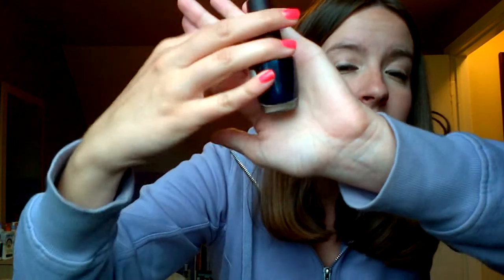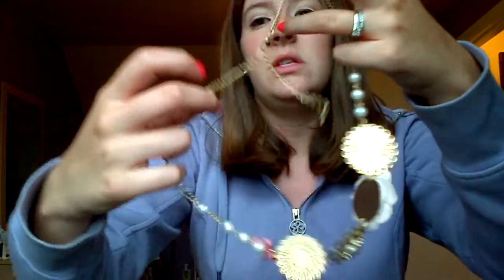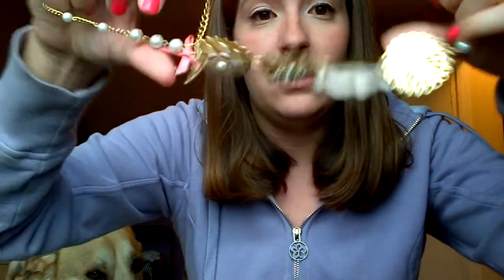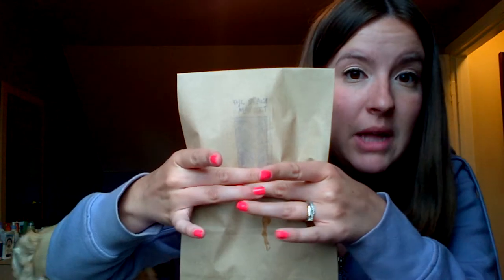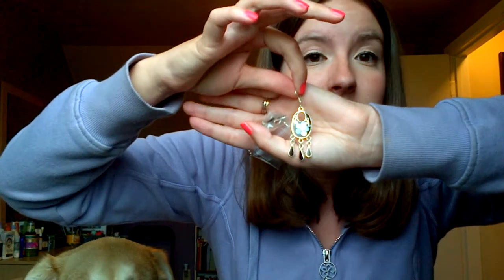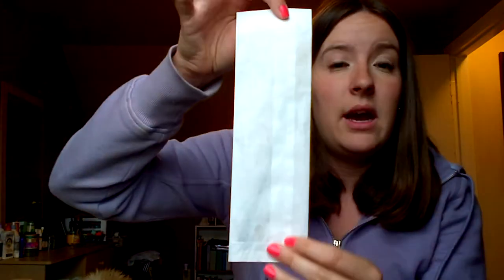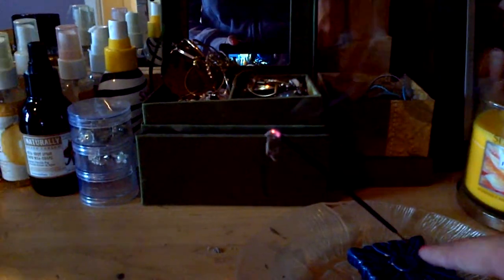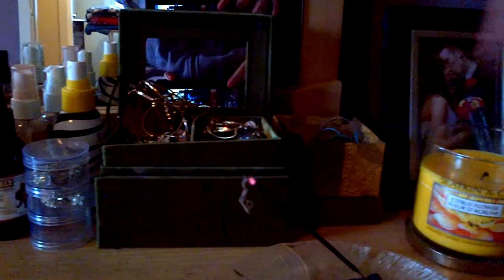mini haul+ how to burn insense